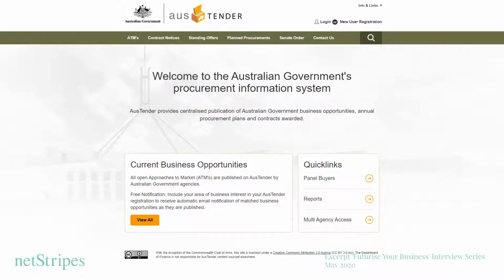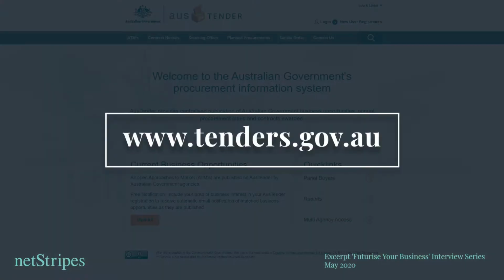How To Be Part of a Australian Government Contract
Did you know that SMEs were awarded 54% of government contracts in the 2020-21 financial year?

In this video, former Minister for Employment, Skills, Small and Family Business, Hon. Michaelia Cash shares the process you need to follow to be a part of a government contract.

Want to sharpen your online presence before applying for a government contract? Check out The Ultimate Digital Bootcamp, a step-by-step process that offers the right knowledge and tools to transform your business for growth and success. Now available on a monthly subscription

-- ABOUT US ---

NetStripes is a trusted and verified digital and marketing system that takes small and medium businesses from goal setting to goal achieving. It is a comprehensive system that includes skills training, strategy, advisory, and innovative web technology to guide entrepreneurs to achieve their dreams and goals.

Need more guidance? Our 1-on-1 Digital Strategic Advisory will give you the clarity and direction you need to move toward business success. how to be part of a australian government contract